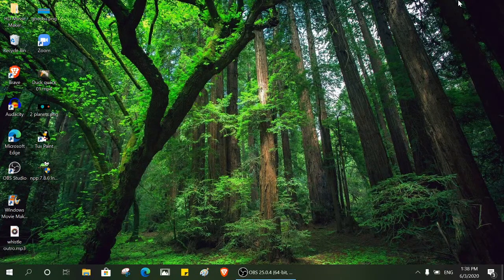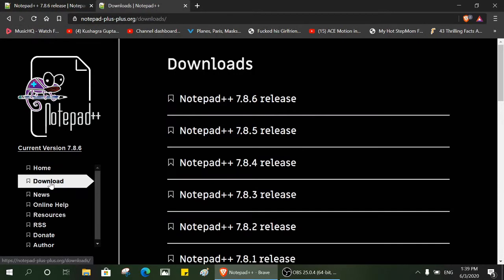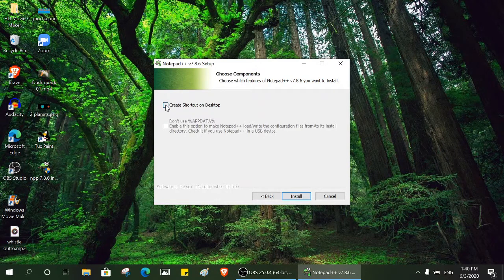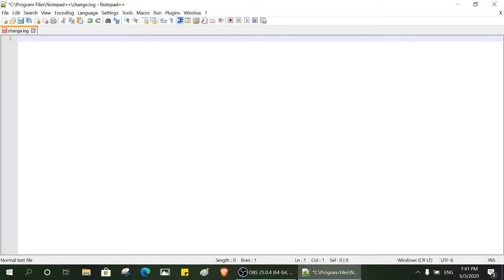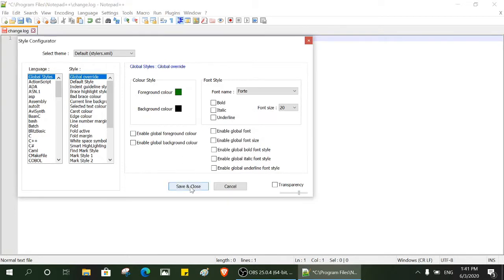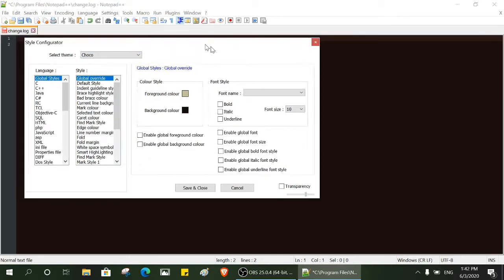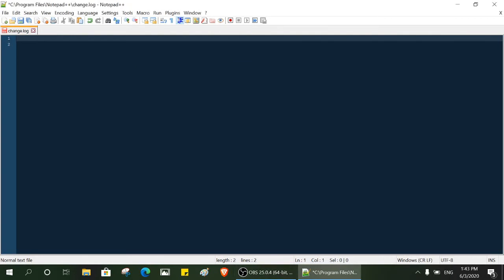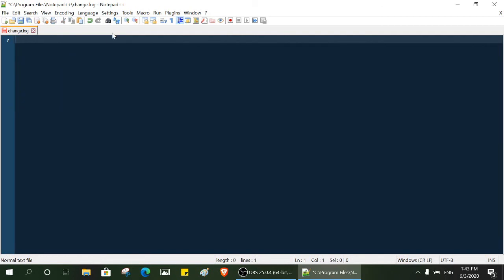How to do Something Cool in Notepad++ ?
Well, the title is self explanatory, and you can guess what this video is about ? This videos marks the beginning of a new playlist- "Tech & Software Help".
Again, the playlist name is self explanatory. So, dont forget to SUSBCRIBE to my channel to see more of these.